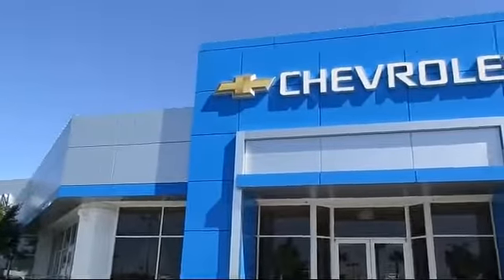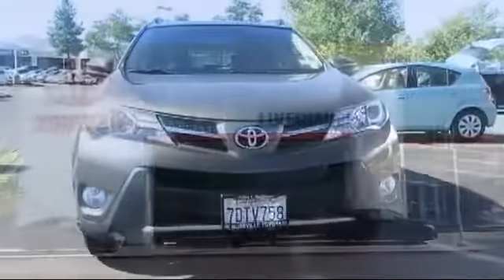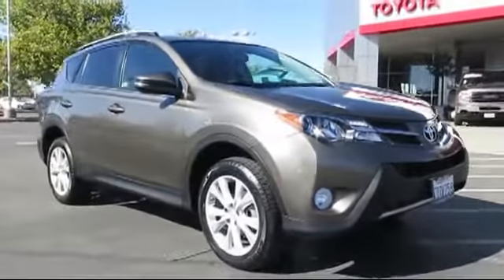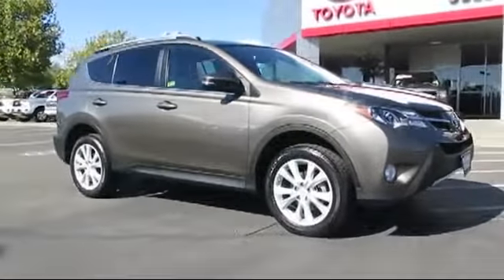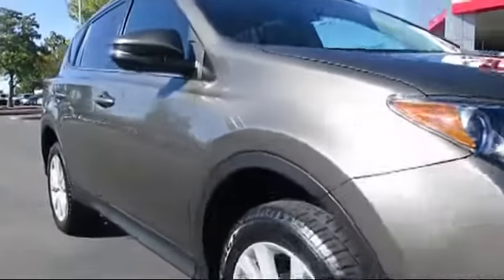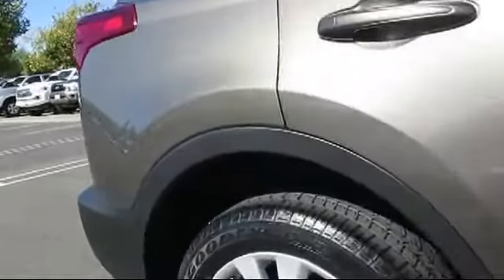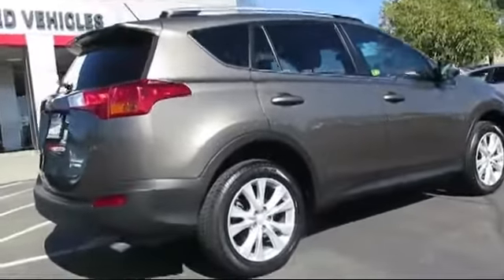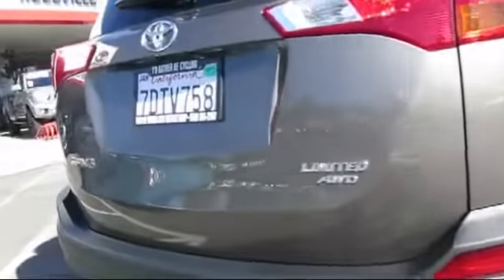2013 Toyota Rav4 Limited Sport Utility Sacramento Roseville Folsom Elk Grove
2013 Toyota Rav4 Limited Sport Utility Stock Number: 129202 Vin:2T3DFREV8DW122759 .

Roseville Toyota
700 Automall Drive